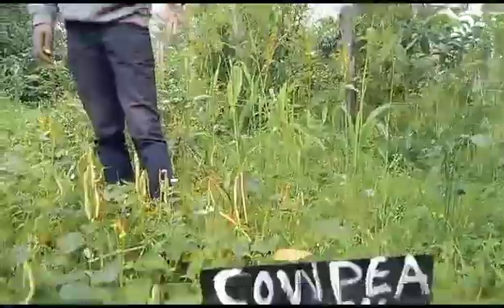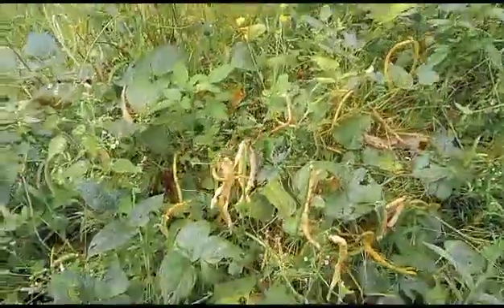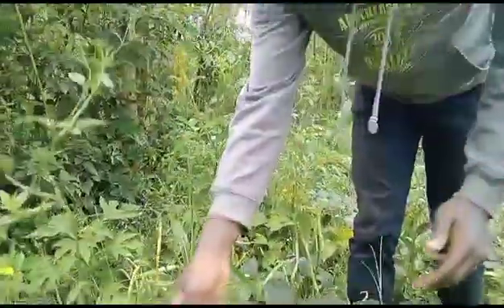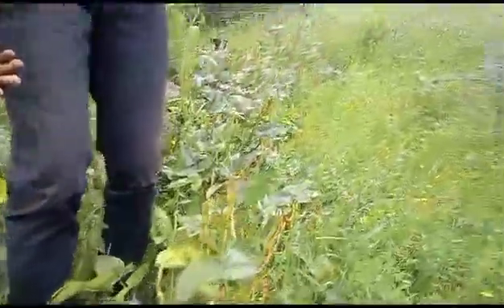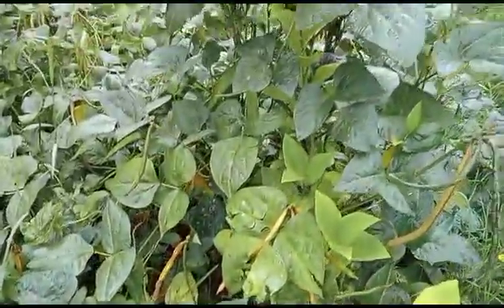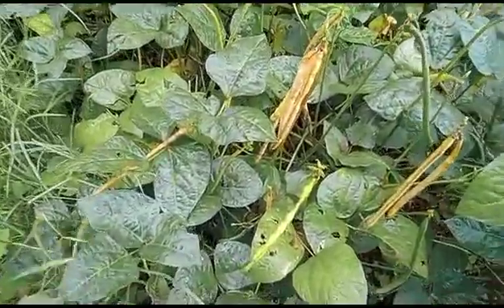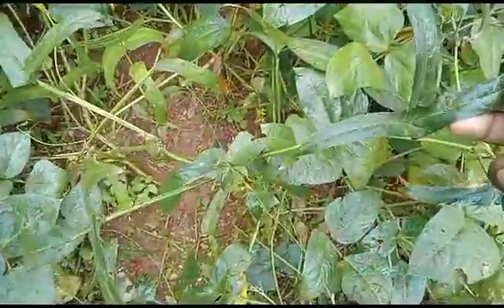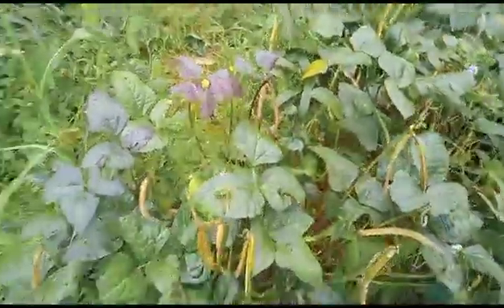Cowpea varieties (June 2023) - Seed Savers Kenya KE #4 | Global Bean Show gardens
The Seed Savers Kenya planted six different cowpea varieties this year! Learn about the Itumbu variety, which is indigenous in Kenya and very drought resistant, and other different cowpea varieties. For everyone interested, this video also shows differences in leaves, seed pods etc. and also what you can do with the plants. Did you know you can eat the leaves of some types?

Seed savers Network (SSN) is a national farmers organisation. SSN works at grassroots level with a mission to conserve agrobiodiversity by strengthening communities and seed systems for improved food and nutritional security. Over the years the network has grown to over 58.,000 small scale farmers and established over 43 seed banks with over 100 varieties of beans.